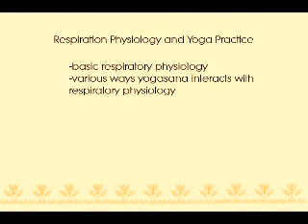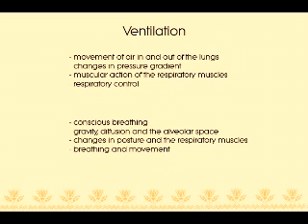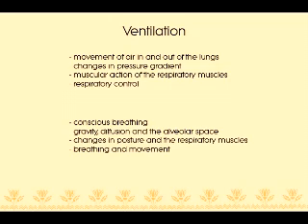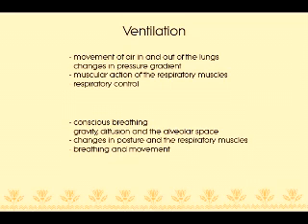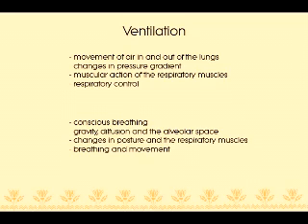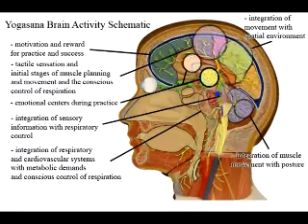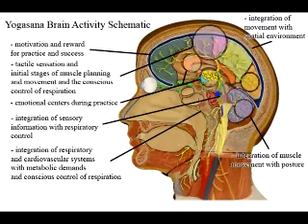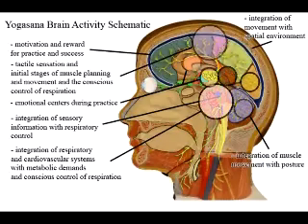YogaRespirationDemo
A video combining ancient yoga wisdom with modern western medical science. Topics include respiration mechanics, physiology and respiratory control in the brain. Ideal for anyone who wants a greater appreciation for the genius of yoga and the wisdom of our bodies.